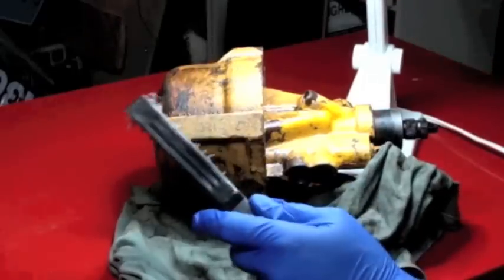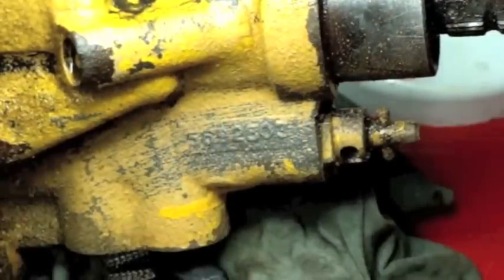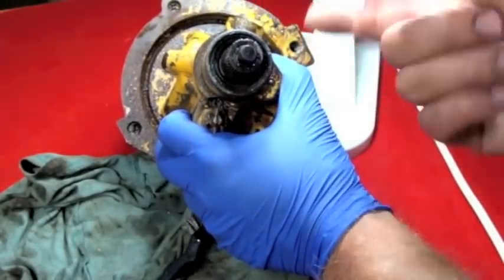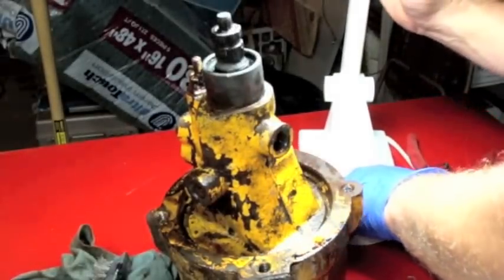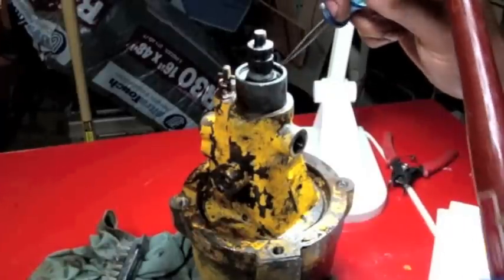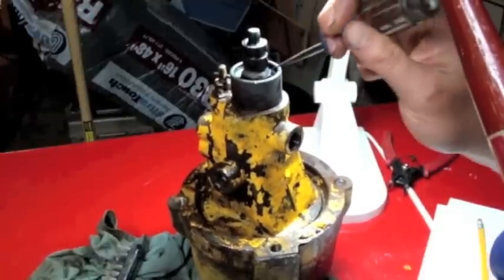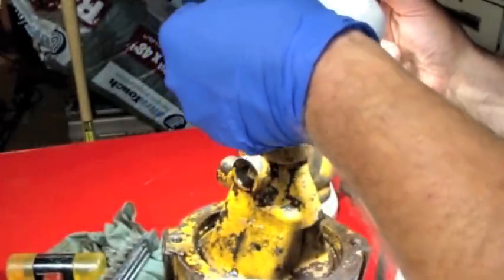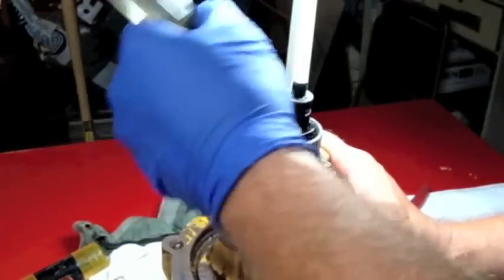Oliver 770 Industrial Tractor Project Part 150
I get my first good look at the Oliver's steering valve after a bath in the parts washer.